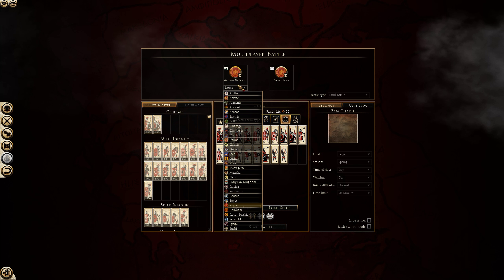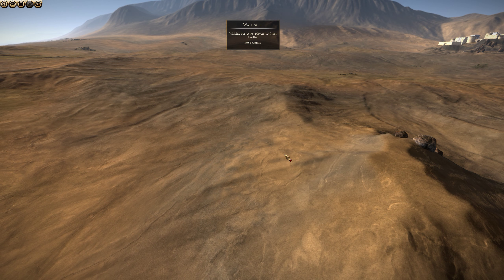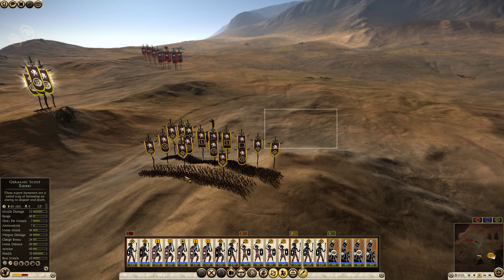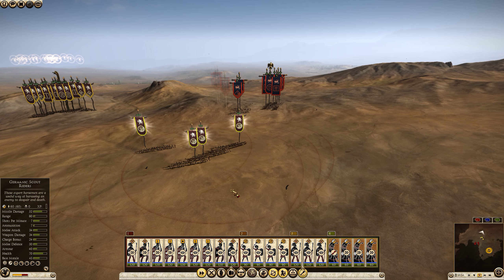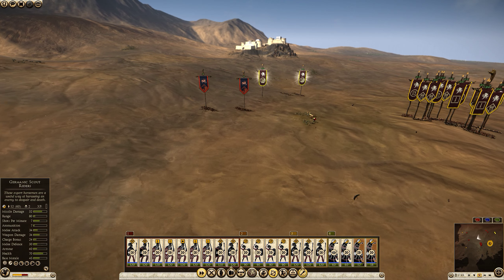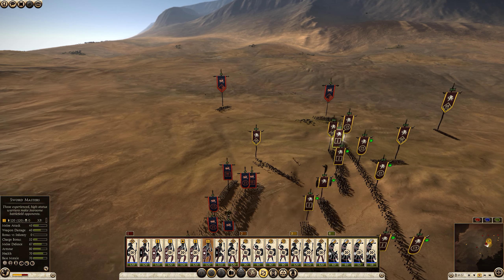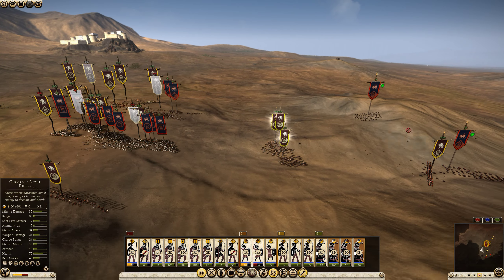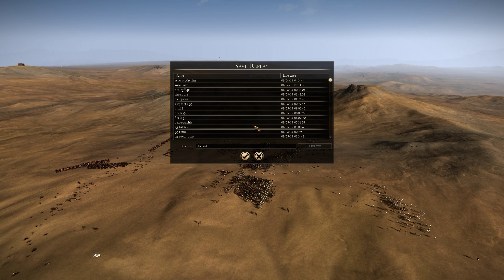Total War Rome 2 Live Quick Battle , Quick Tip 1 - Flaming Shot + Rearcharge = Chainrout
New series! Quick battle - quick tip. Random battles where I get to showcase tricks you can use to gain advantages in this game.